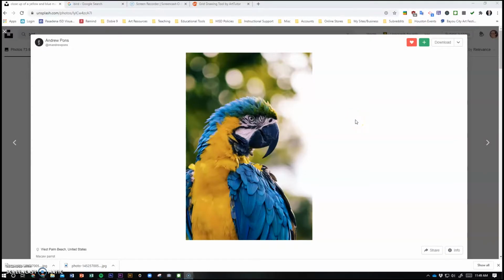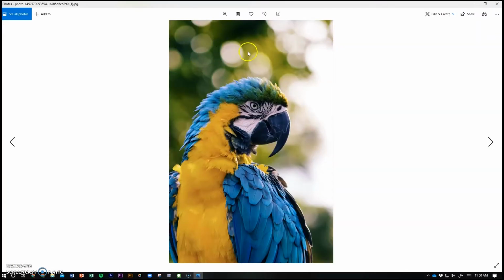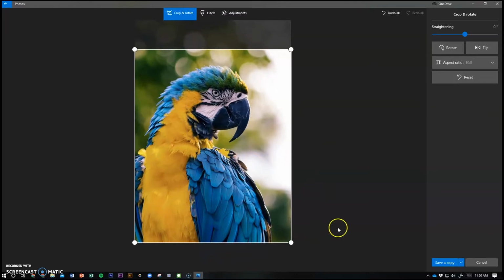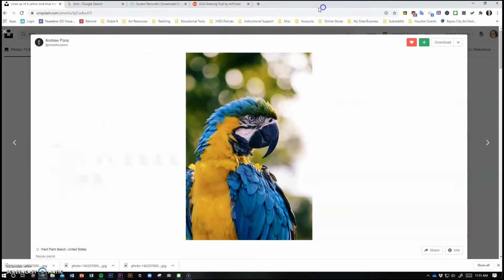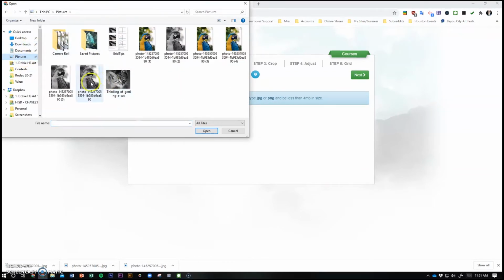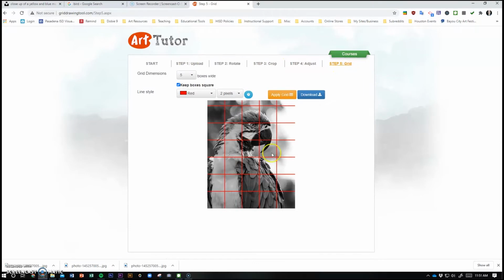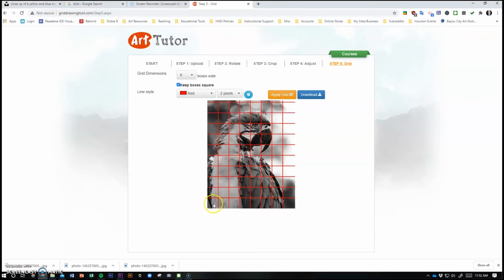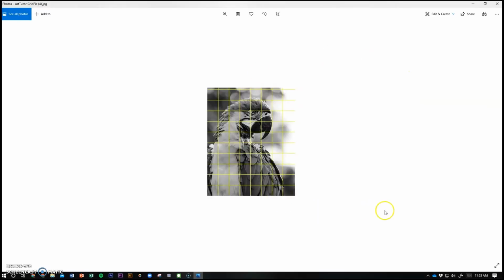The Grid Method